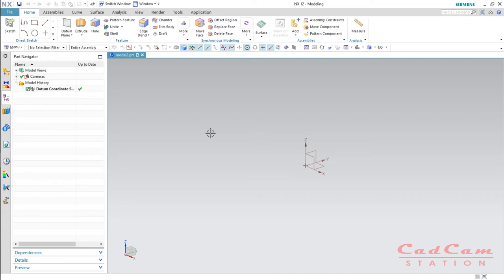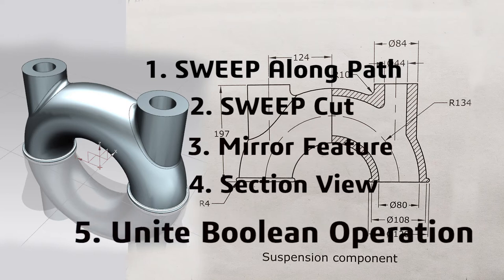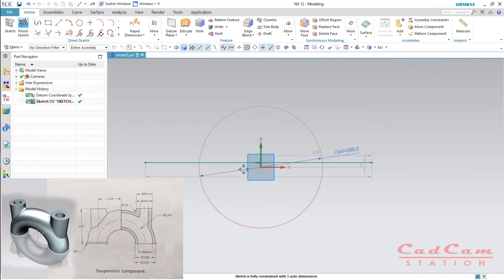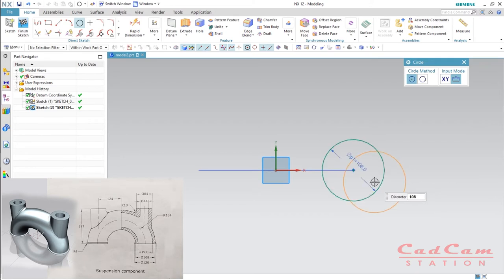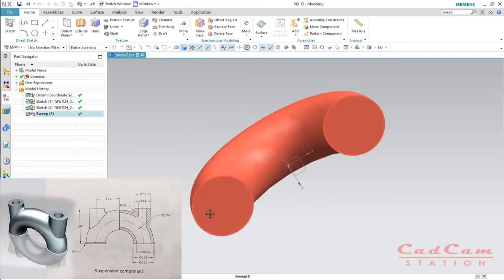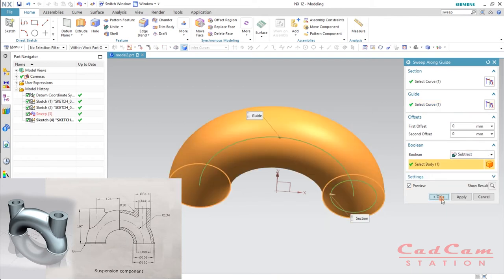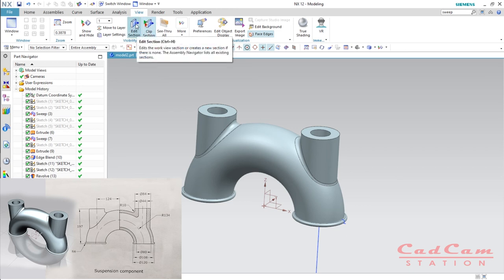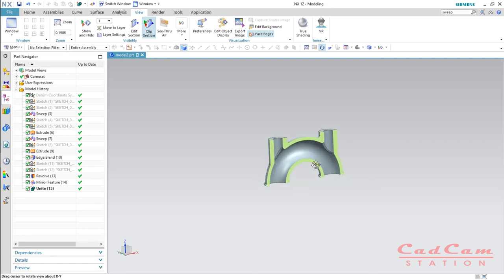#7 NX 12 Beginners Tutorial | Suspension Component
hello guys
this video tutorial shows you how to design Suspension Component by using NX 12 commands As Sweep Extrude, Sweep Cut, Extrude, Revolve, Mirror Feature, Unite Boolean Operation. hope you find this tutorial helpful. if you like it then consider subscribing, sharing, and do let me know in the comment section what you think about this video and what other tutorials you want to see in the future.

you can join me on Telegram also:- @CadCamStationTelegram